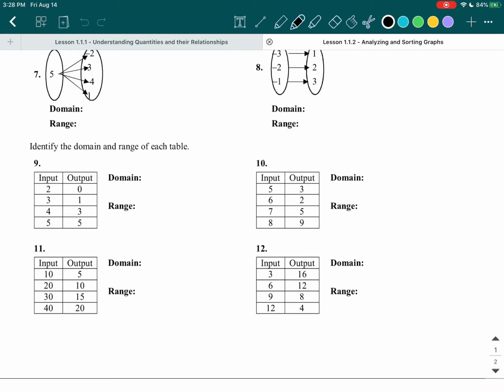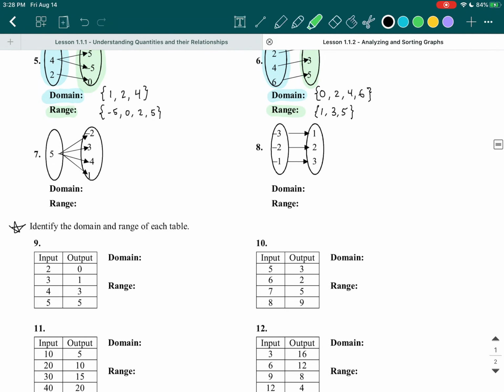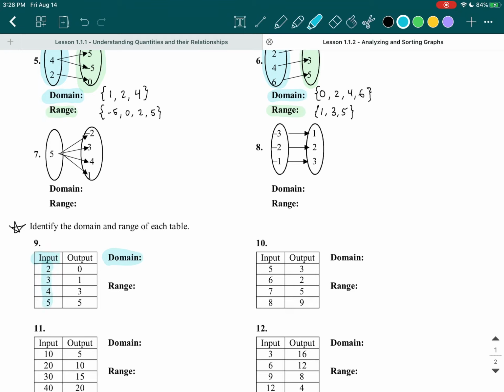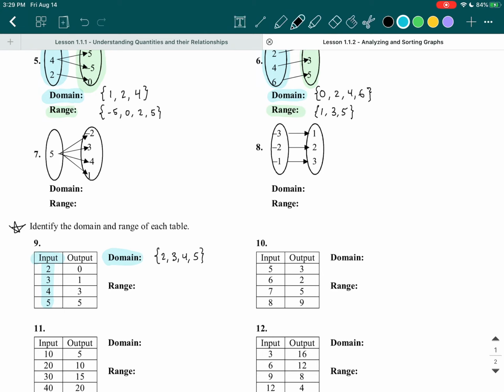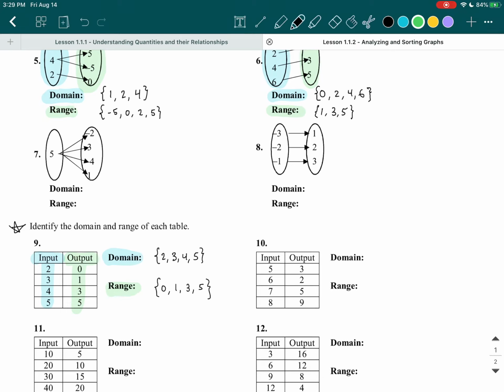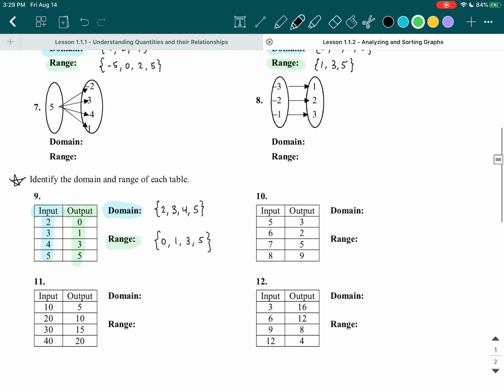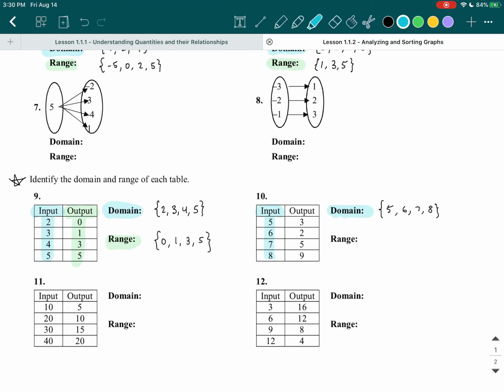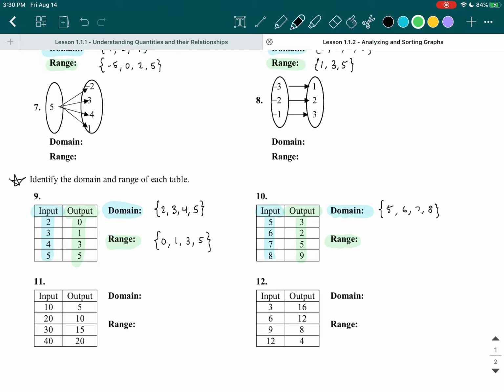1.1.2c Identify the Domain and Range of a Table